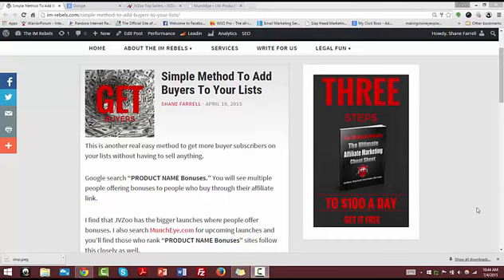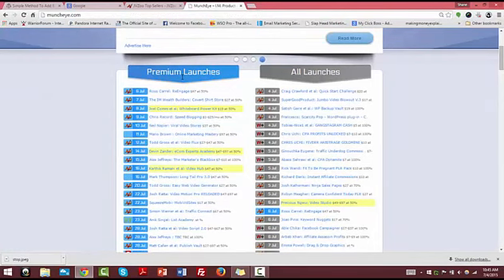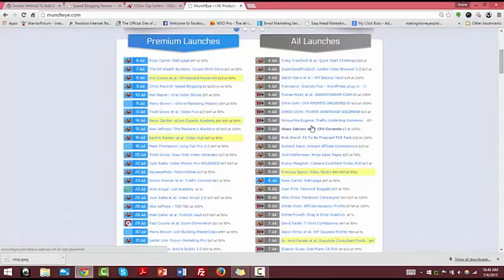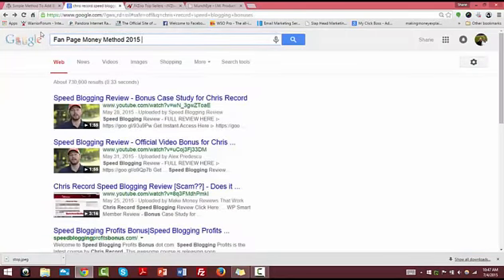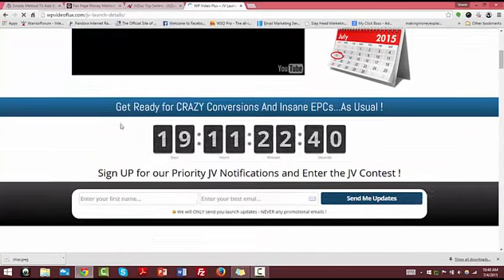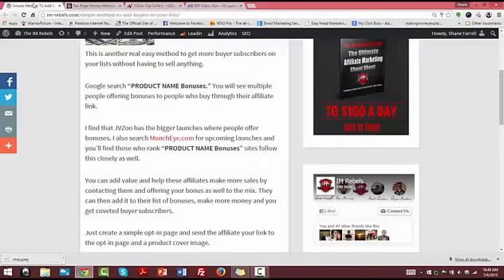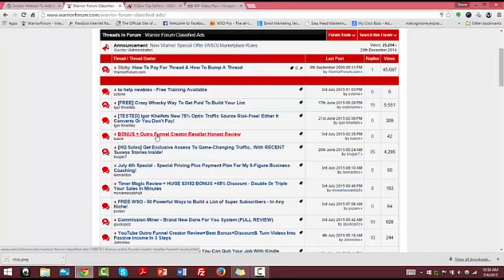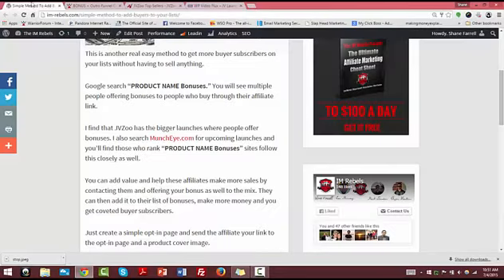Build Your Buyer List Using Product Review Bonuses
Use this simple method to add buyers to your lists using upcoming product launches and bonuses.